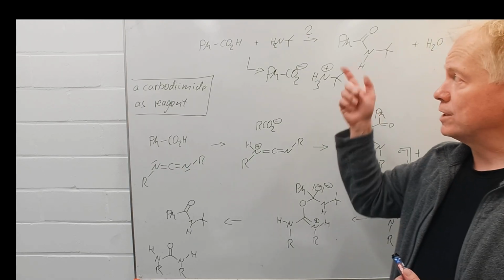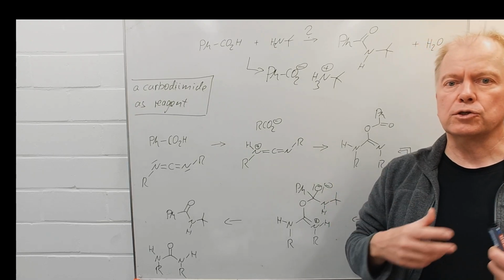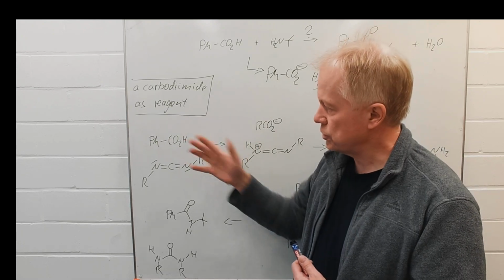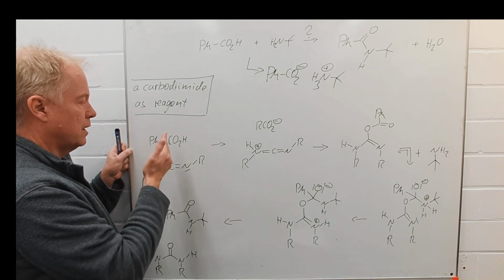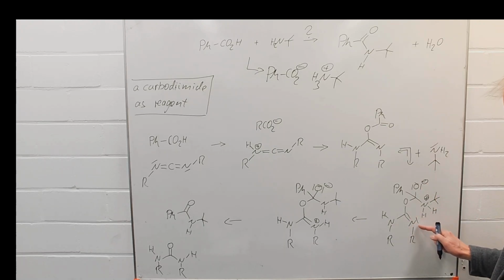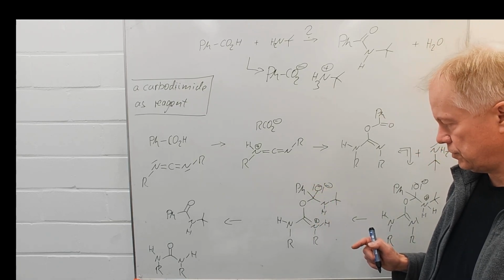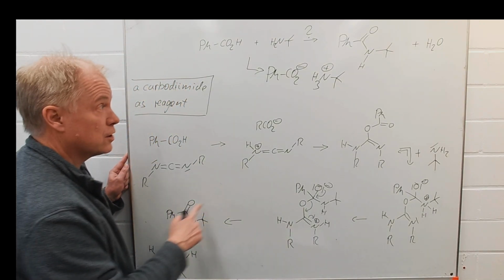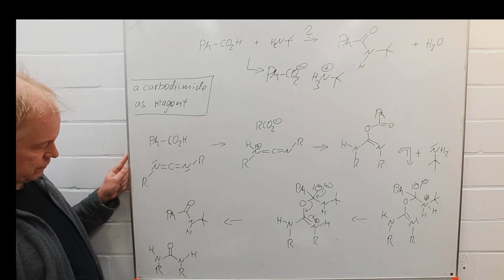Solving Exam Riddles in Organic Chemistry 9: Circumventing the salt formation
Tutorial: Developing a mechanism for the activation with carbodiimides